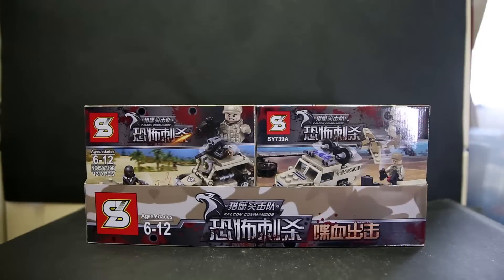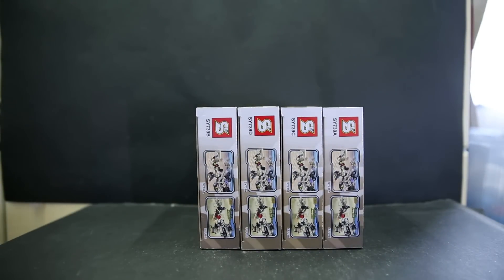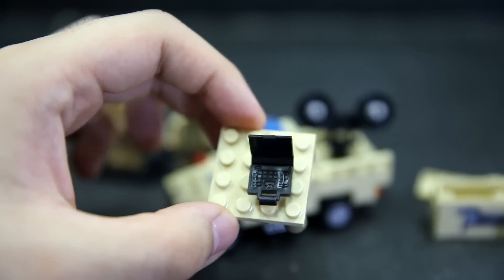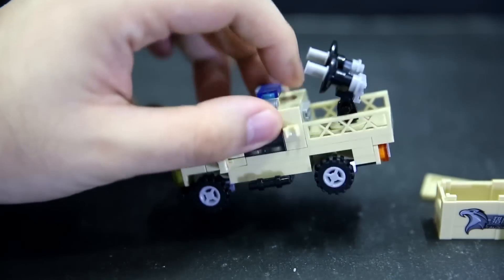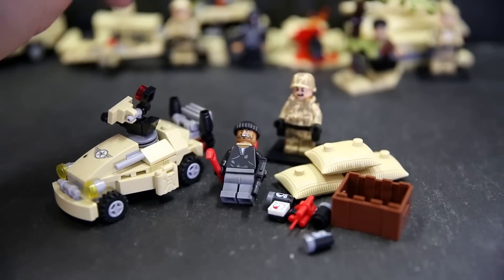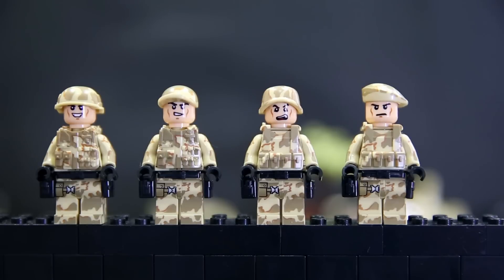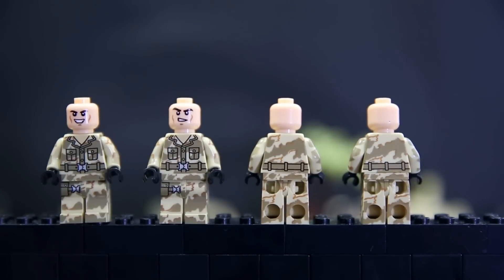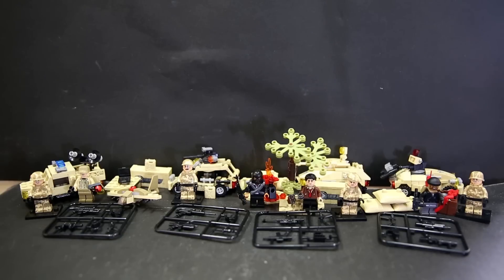Lego Army Falcon Commandos Sheng Yuan Bootleg SY739 Modern Warfare Desert Review